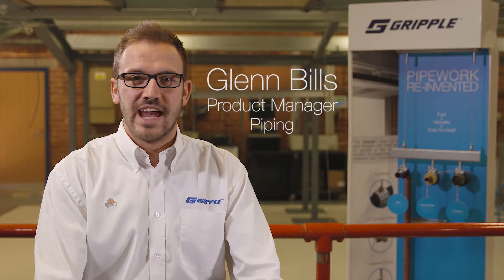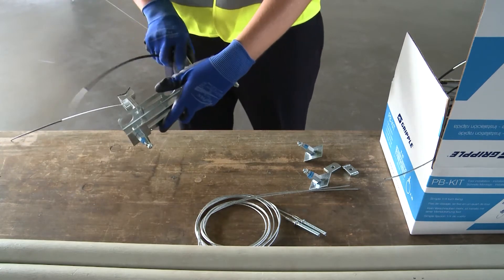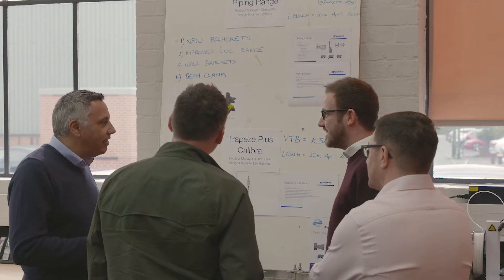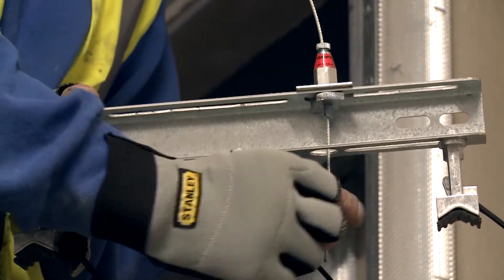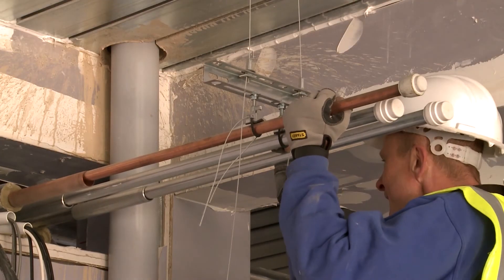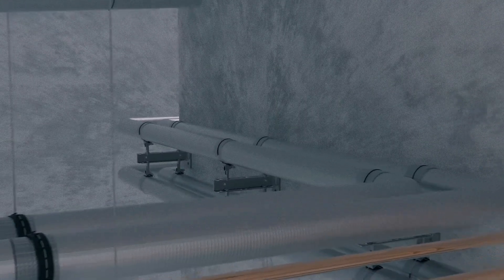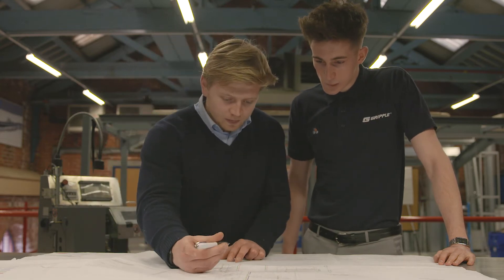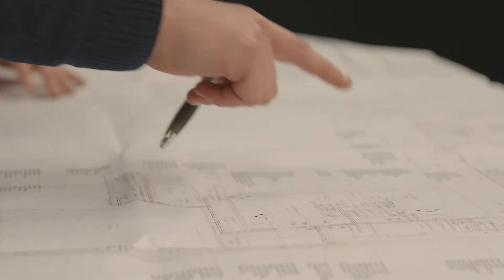Pipe Supports & Hangers – For the Comprehensive Installation of Pipework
Gripple Pipework solutions are designed for quick and easy support of pipework and other mechanical services. All Gripple Pipe Support and Hanger products are quick and easy to install, suitable for all pipework applications and above all, save labour, time and costs on site. Key products within this range include Gripple Universal Brackets, QT Universal Clamps and QT Trapeze Plus. Supplied in ready-to-use kits, the products in this range require no on-site cutting and eliminate the need for costly fabrication of traditional bracket assemblies.